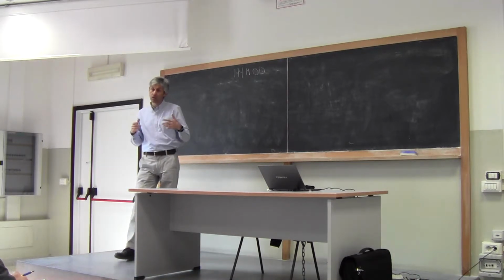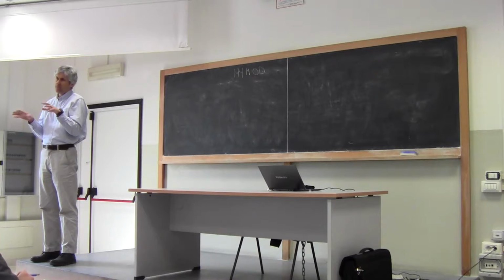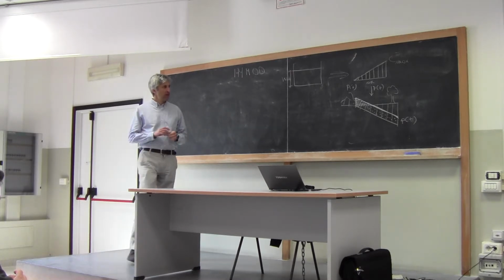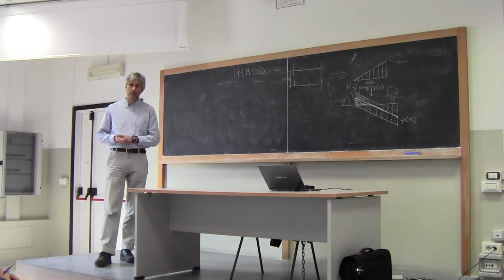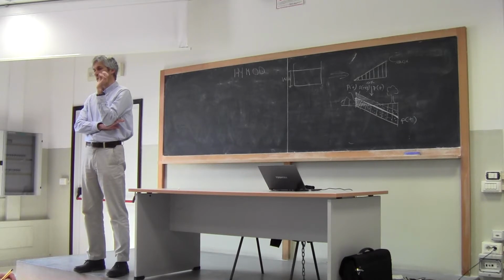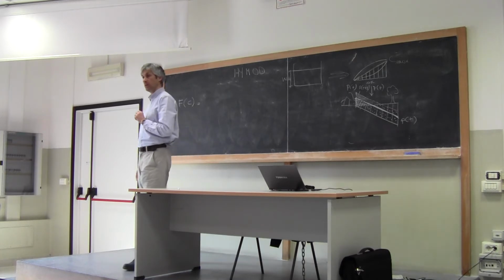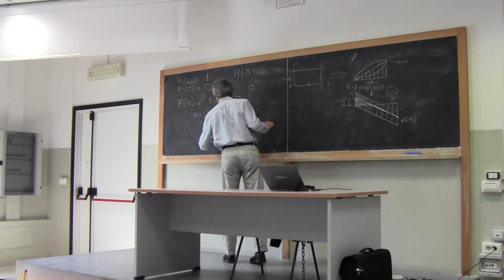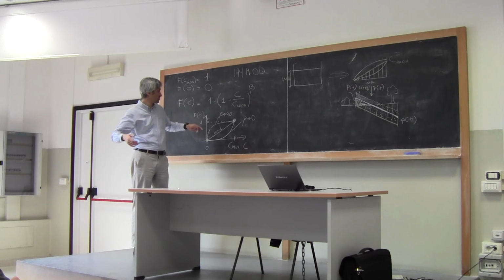Advanced Hydrology 13 March 2015 - Part 2